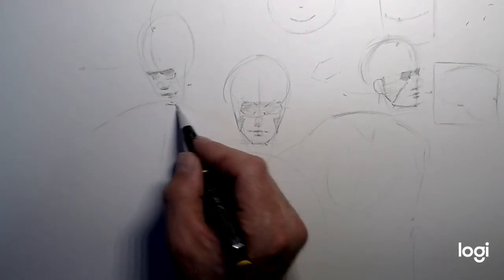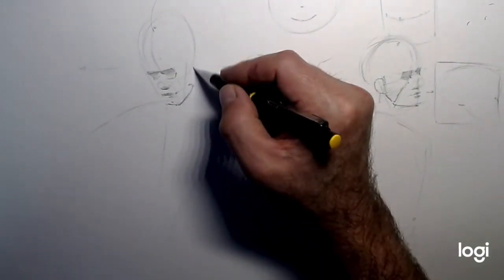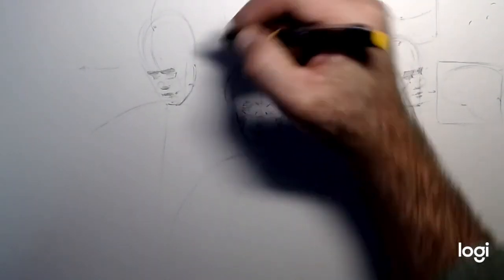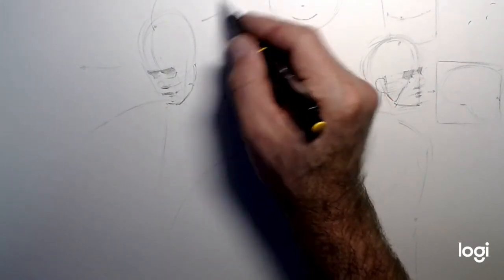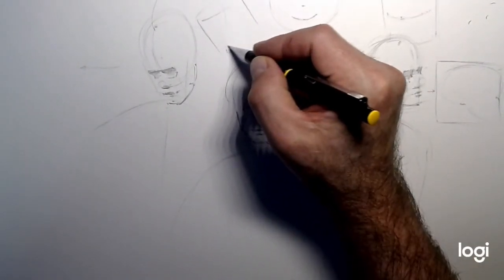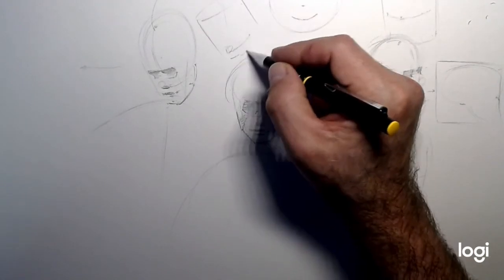9 E Piecing it together so far